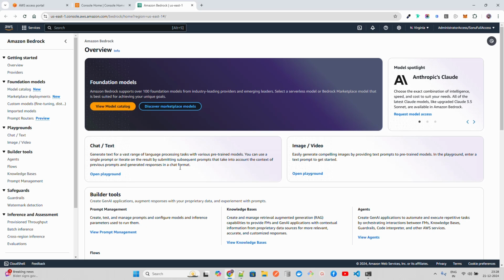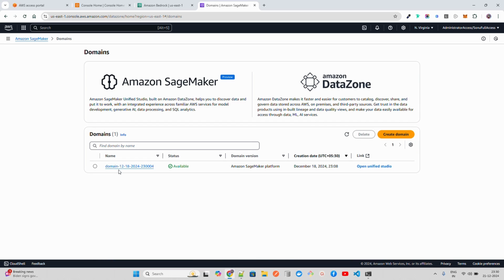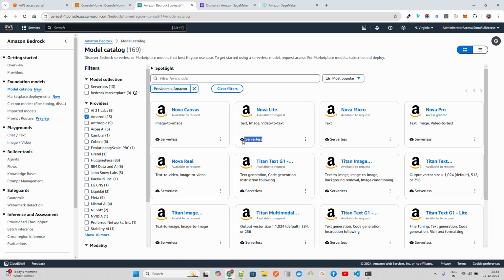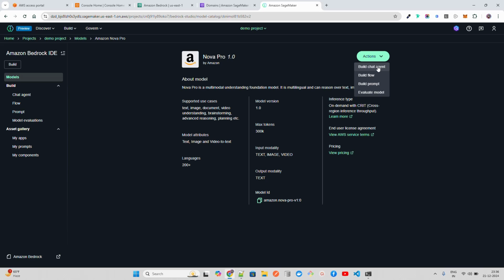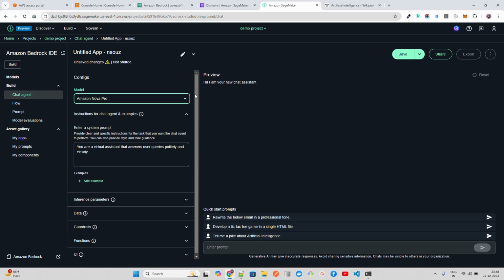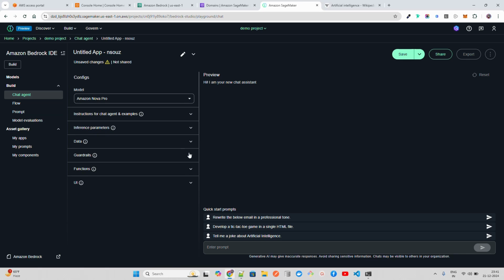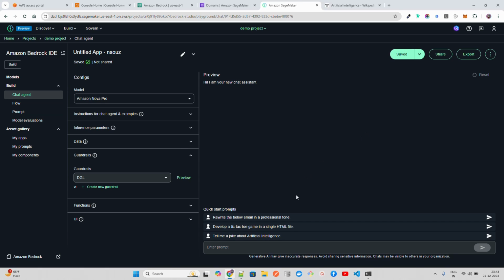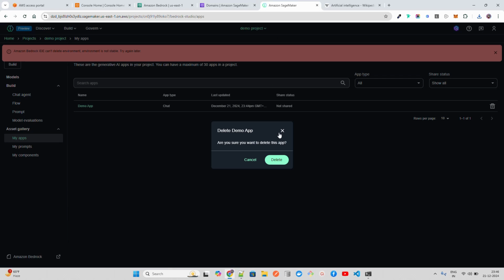Amazon Bedrock Studio EXPLAINED! (No Coding Required)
In this tutorial, I dive into Amazon Bedrock Studio (Bedrock IDE), a powerful platform for building and prototyping generative AI applications with ease.

You'll learn:
1. How to navigate Amazon Bedrock Studio.
2. The difference between Explore Mode and Build Mode for rapid prototyping.
3. How to integrate Knowledge Bases, Guardrails, and Functions to enhance your AI applications.

By the end of this tutorial, you'll be ready to create and deploy AI-powered applications without any hassle on AWS.

Your support helps me keep creating valuable content for you!

UPI: sonu1000raw@ybl